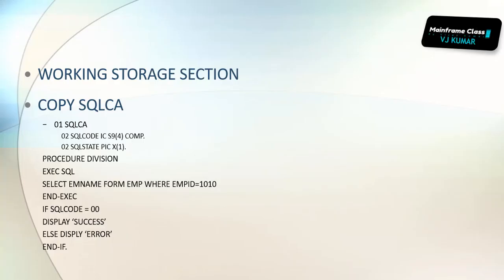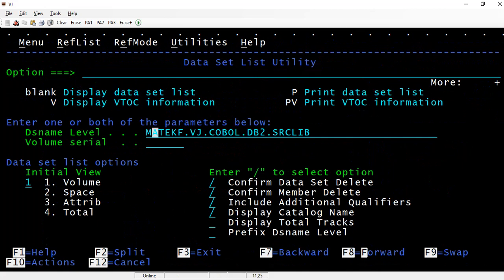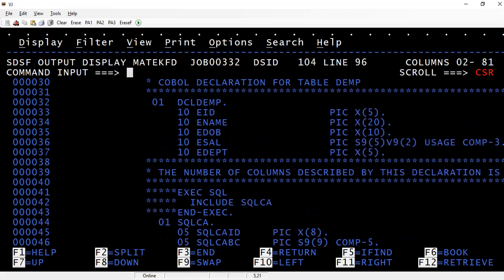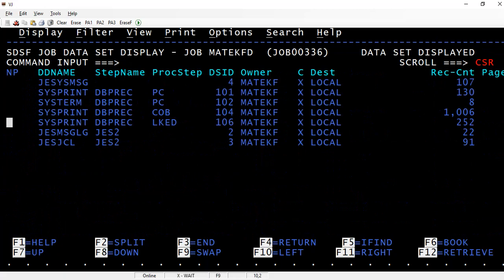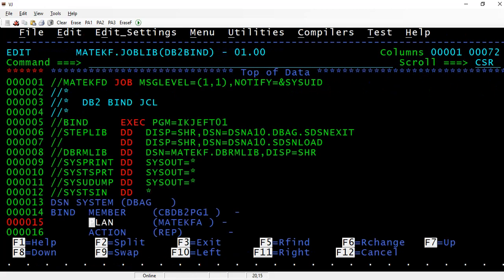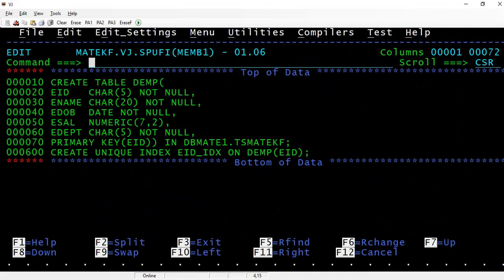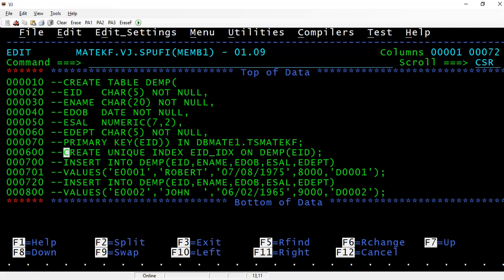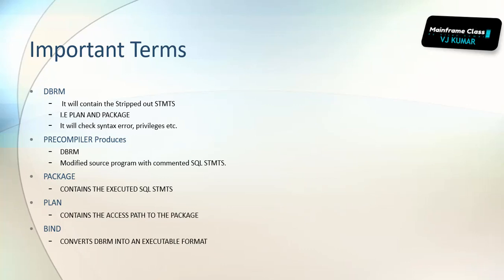Mainframe DB2 Tutorial - Part 6 ( Refresher)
27 - Compiling the COBOL + DB2 Program

28 - Running the COBOL + DB2 Program

29 - Important Terms

z/OS is the main operating system for IBM's most robust hardware platform, IBM Z. Db2 for z/OS is the enterprise data server for IBM Z. It manages core business data across an enterprise and supports key business applications. Db2 for z/OS supports thousands of customers and millions of users. It remains continuously available, scalable, and highly secure.

With Db2 for z/OS and other Db2 family products, you can define and manipulate your data by using structured query language (SQL). SQL is the standard language for accessing data in relational databases.